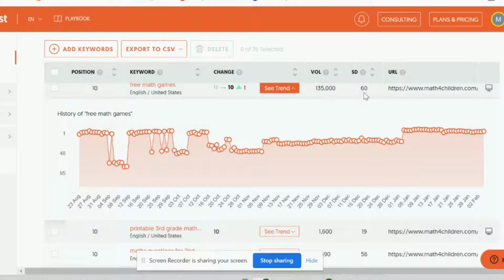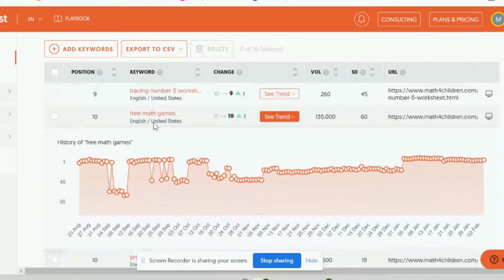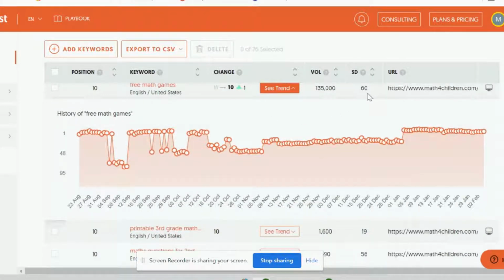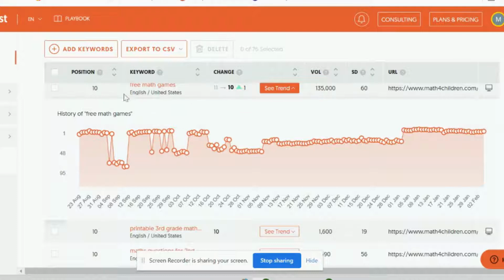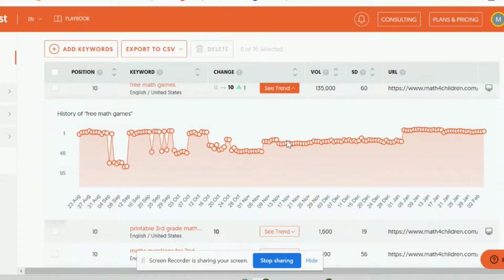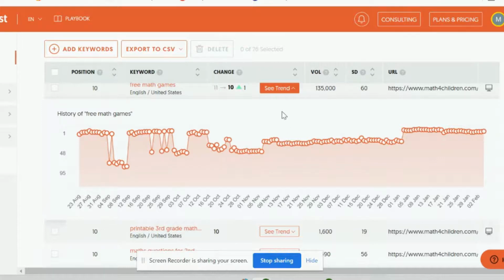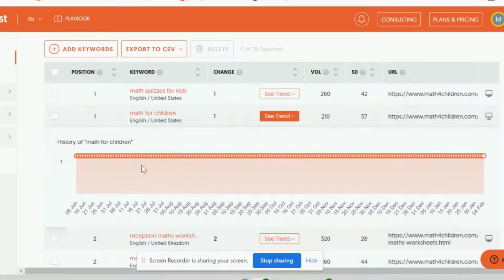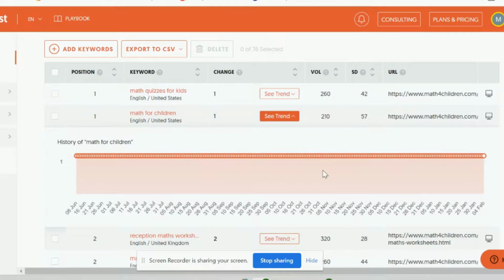SEO: Why Rankings Fluctuate - Keywords On The SERPS Hardly Maintain The Same Position - Why ?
This video covers the following - SEO: Why Rankings Fluctuate - Keywords On The SERPS Hardly Maintain The Same Position - Why ? After tracking the position of two keywords over a long period of time, I came to the conclusion that keywords that tend to have a high search volume and high Search difficulty tend to fluctuate a lot on the SERPS than those than have low search volumes. Check out this video to see the trends visually on a graph for two of such keywords. What do you think ? Drop your comments in the chat section.